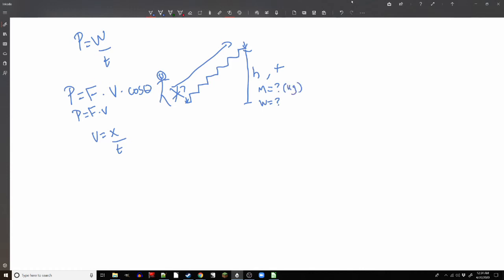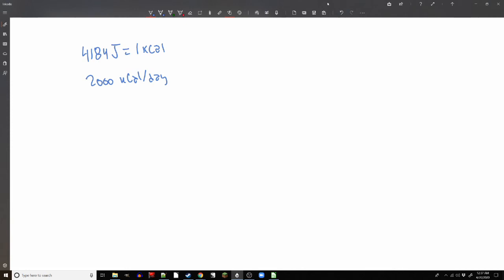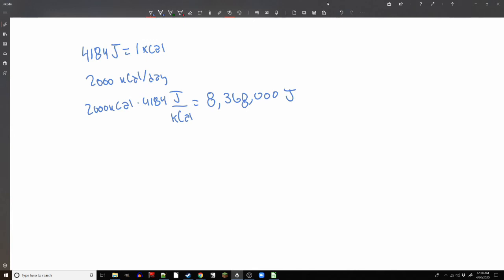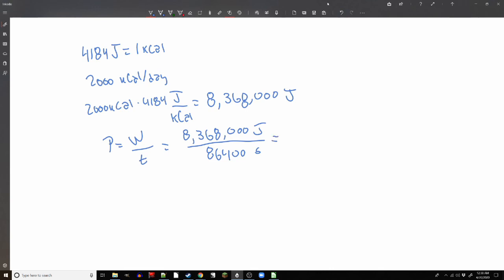Physics 1: Work and Power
A short lecture introducing the concept of Power in physics and how it relates to energy.